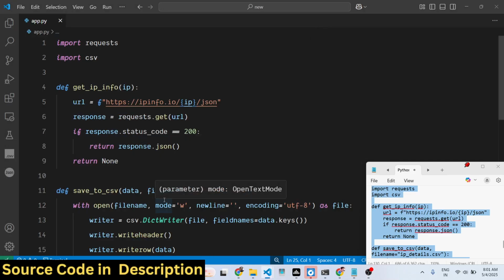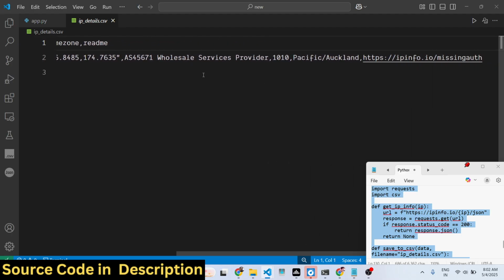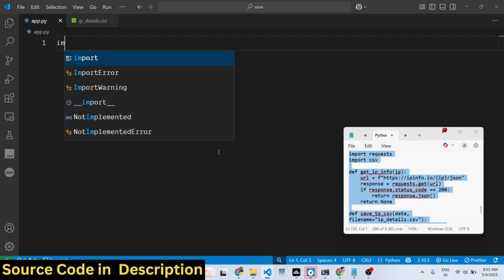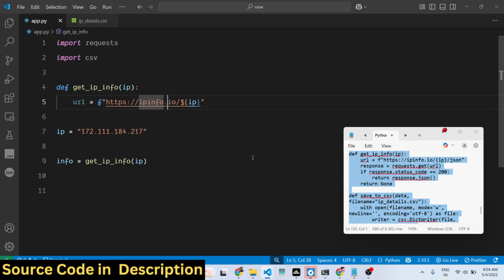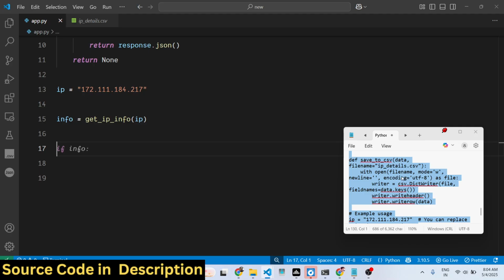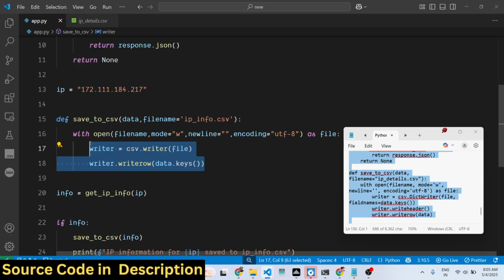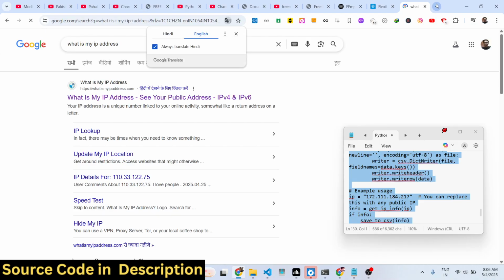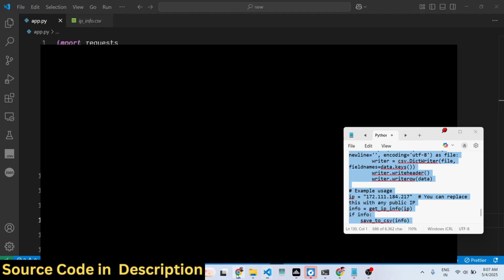Python 3 Script to Get IP Address Details Using IPinfo API and Save to CSV File